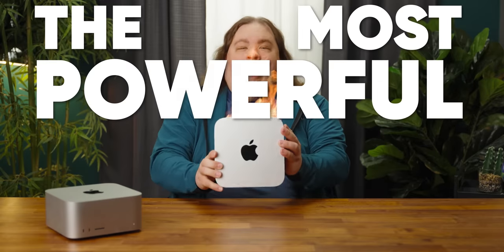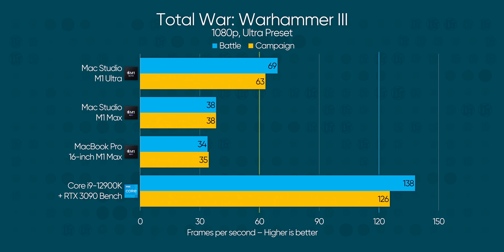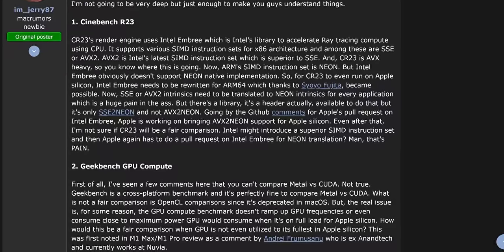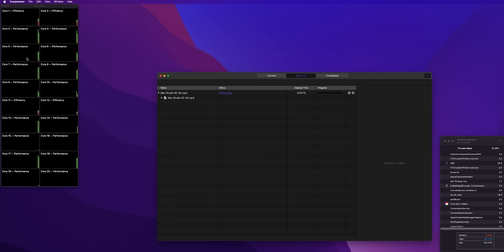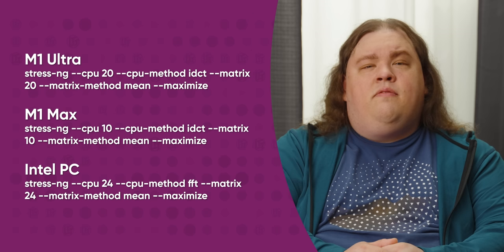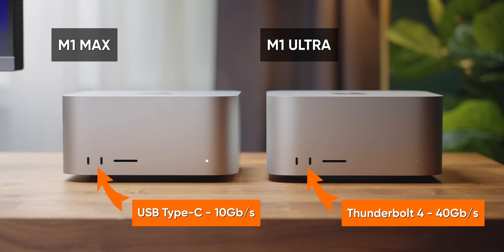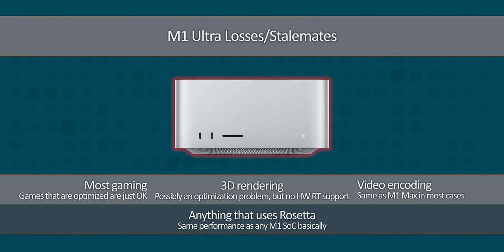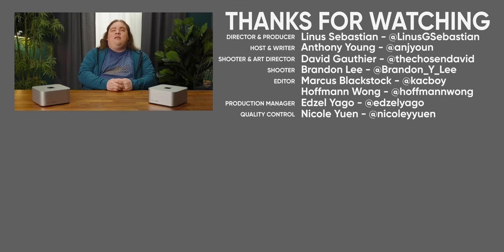NO other PC can match it for $4,000? - M1 Ultra Mac Studio review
All products are risk-free with Nord's 30-day money-back guarantee!✌

Apple claims the Mac Studio with M1 Ultra is the most powerful computer you can buy for $4,000. Does that put AMD, Intel, and Nvidia on notice – Or is Apple making claims they can’t back up?

CHAPTERS
0:00 Intro
0:55 Meet the test suite
1:14 Gaming benchmarks and testing issues
3:24 World of Warcraft - For real this time
5:12 Productivity benchmarks - Synthetics
6:16 Productivity benchmarks - Real-world
9:28 A note on storage speed + PugetBench
10:42 Thermals
12:21 Power & Efficiency
14:05 The Mac Studio's design... And the SSD
15:47 M1 Ultra - Apple needs to stop overpromising
17:00 Mac Studio - Priced all wrong
18:13 Conclusion